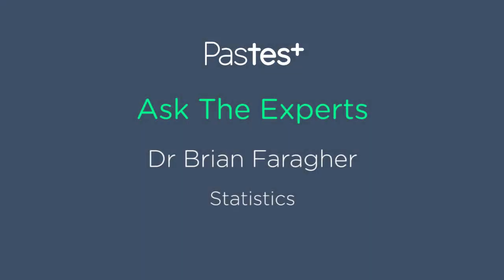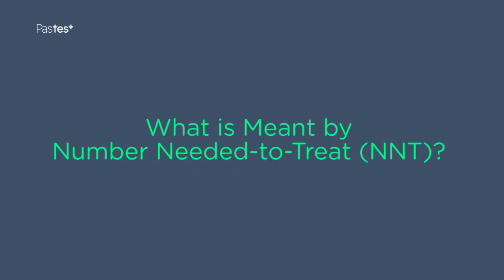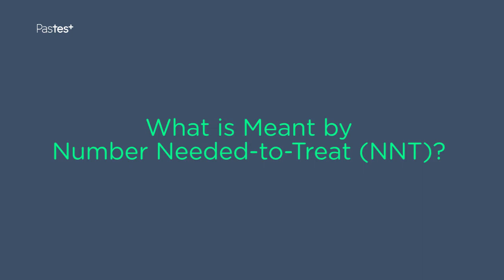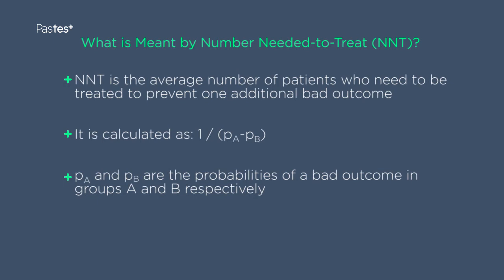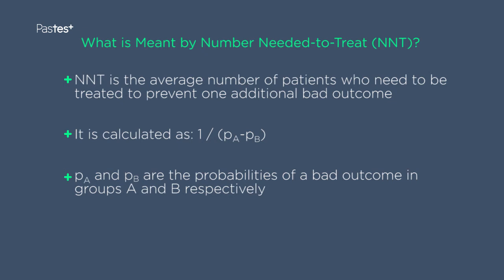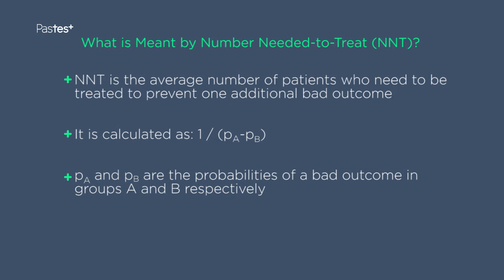Pastest MRCPCH: What is meant by Number Needed-to-Treat (NNT)?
Dr. Brian Faragher, a Medical Statistician and Epidemiologist, answers the question: What is meant by Number Needed-to-Treat (NNT)?

This video is one of many available in our MRCPCH AKP and FOP/TAS online resources and is designed to enhance a user’s understanding of a topic that will feature in their exam.